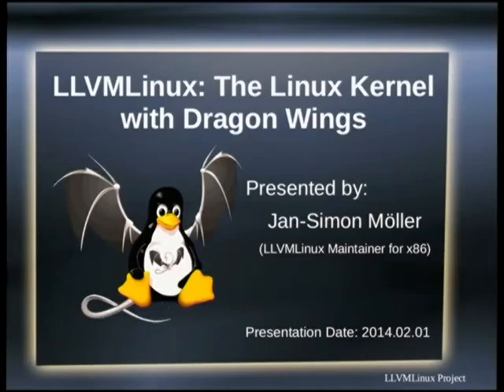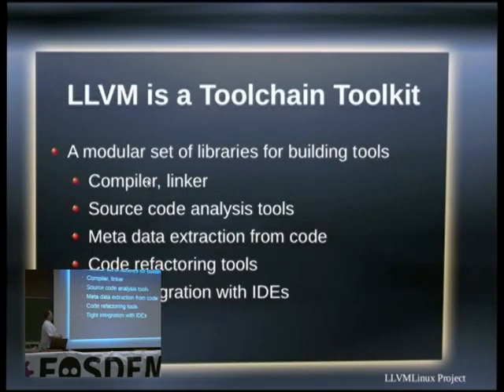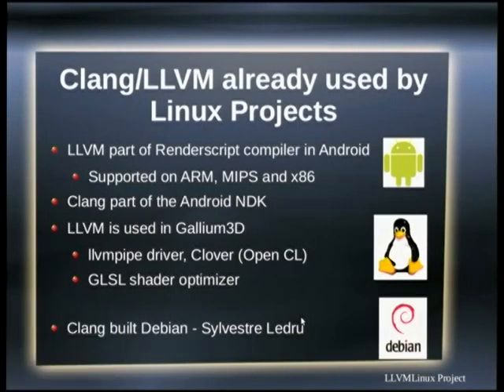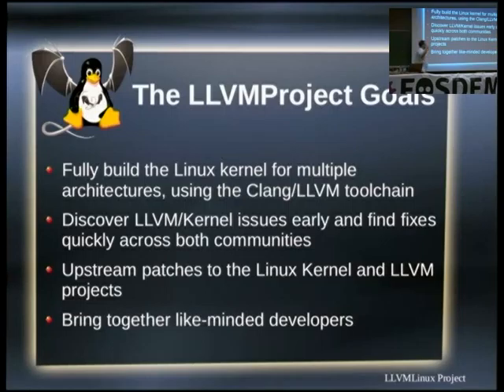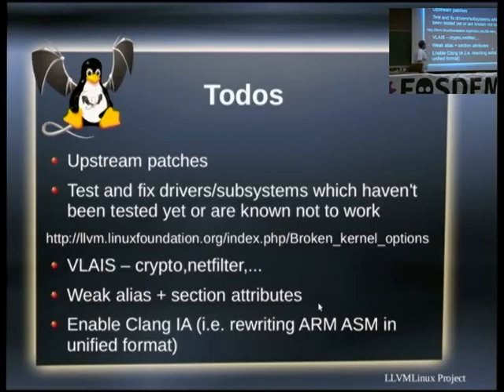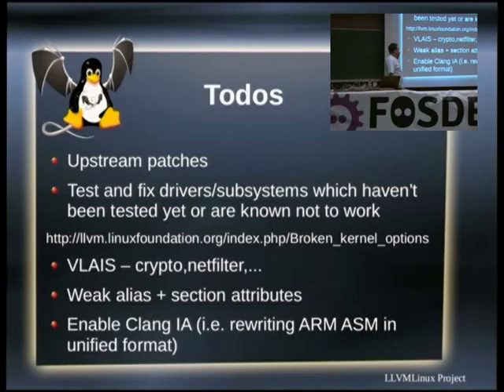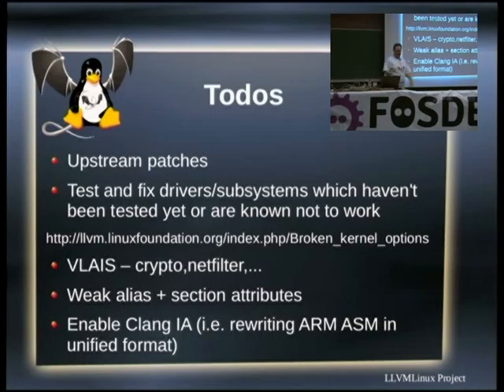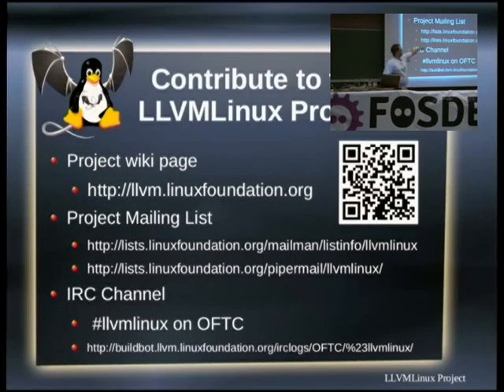FOSDEM 2014 - The Linux Kernel On Dragon Wings